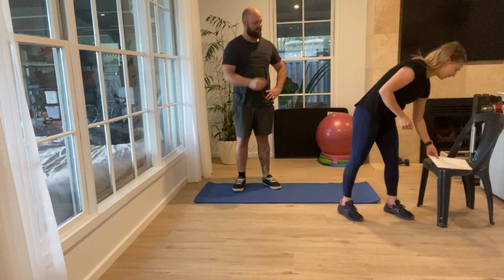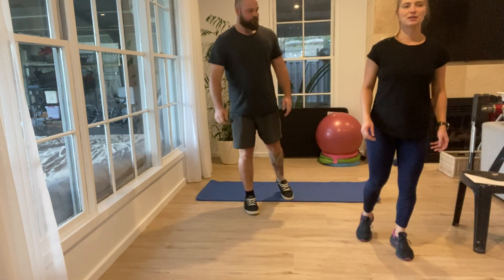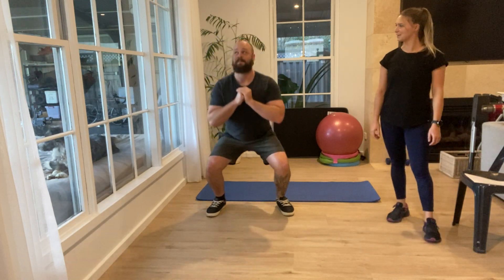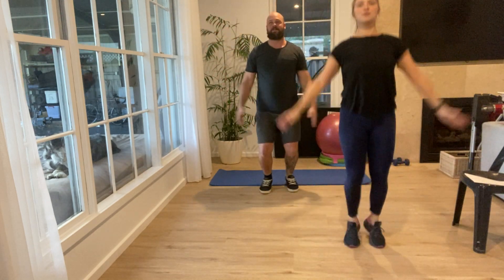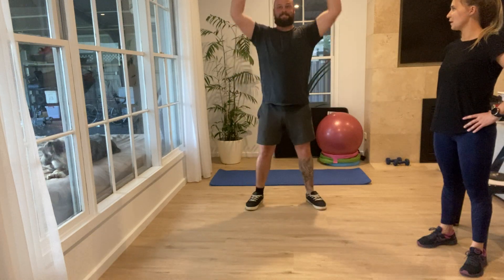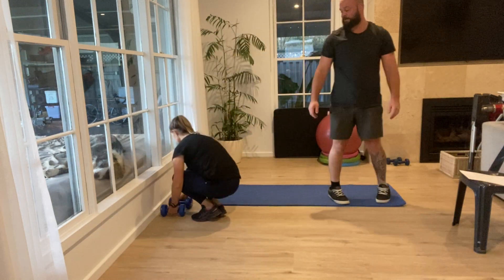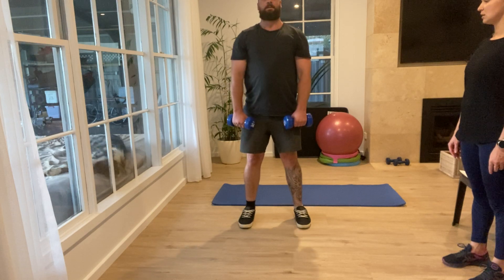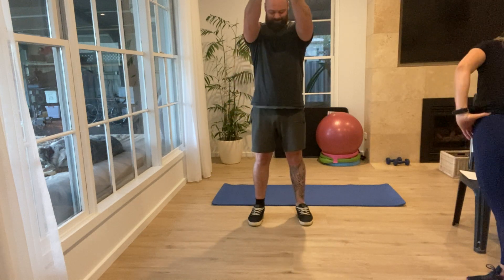Client 1 program part 1